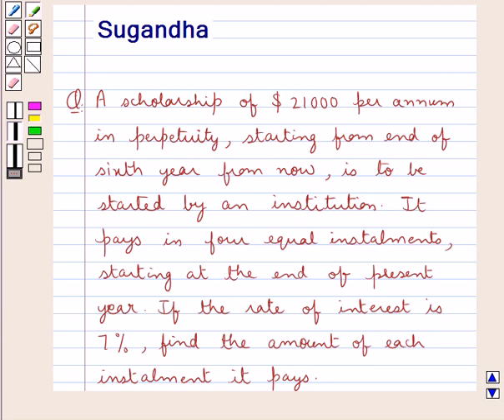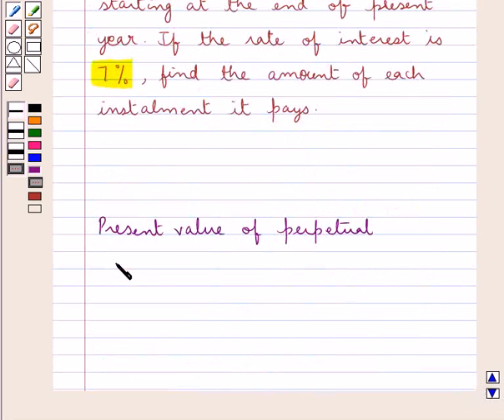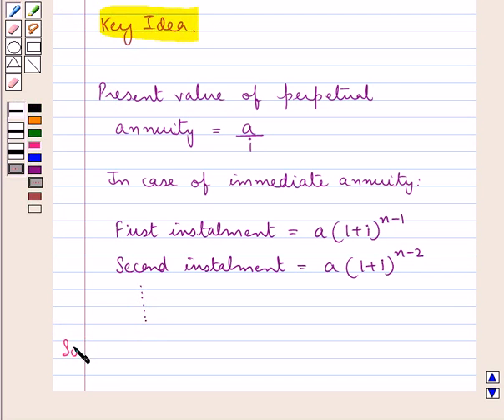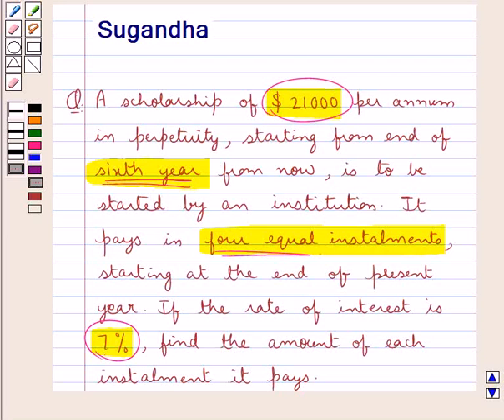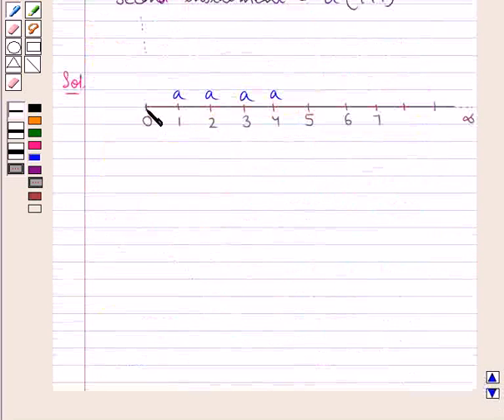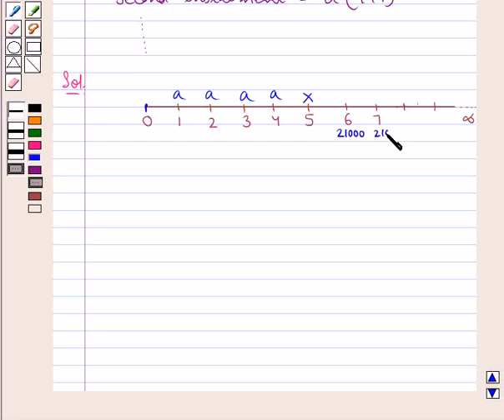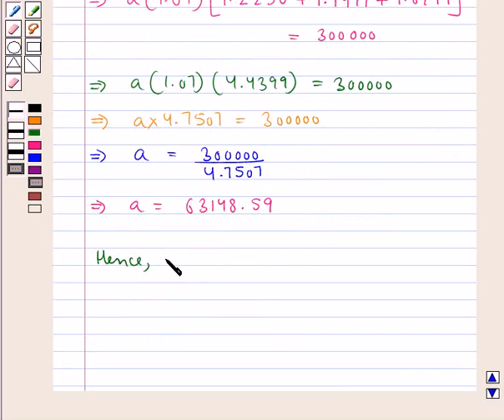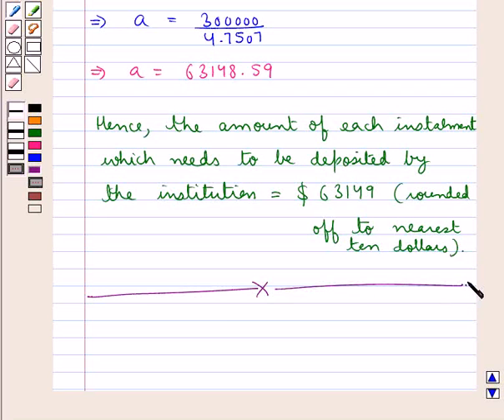Maths XII ICSE 30 SE16